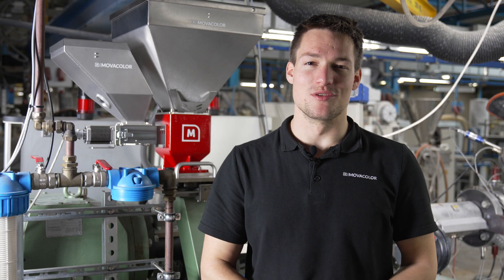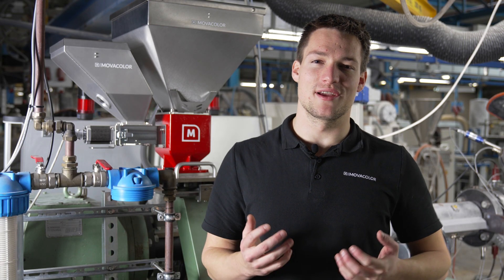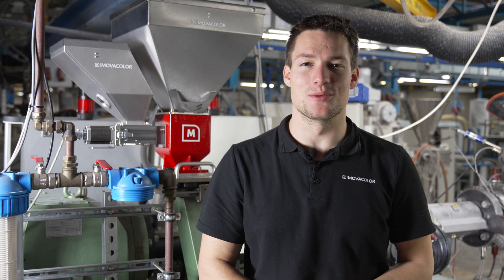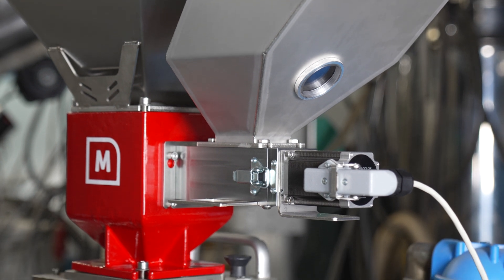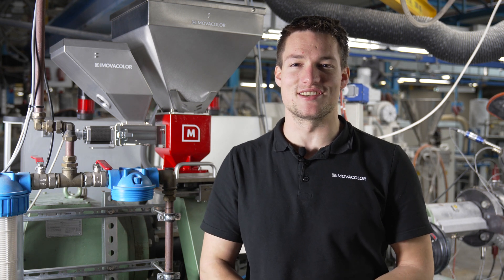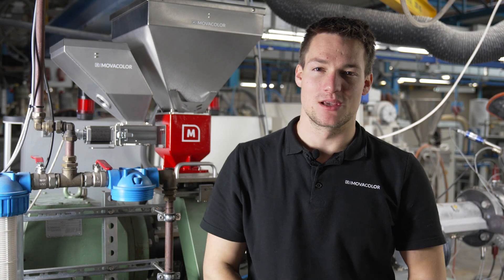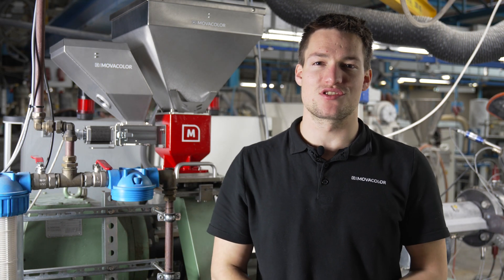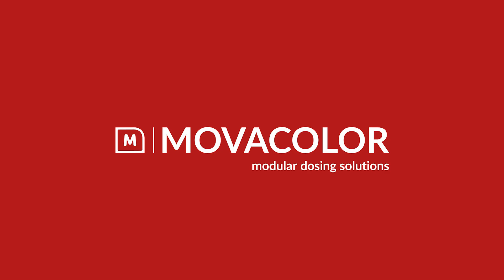MDS Volumetric Feeder - Material change under 60 seconds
Watch the video to learn how to change materials with the MDS Volumetric Feeder in under 60 seconds. Want to learn more? Visit Movacolor.com to discover the right solutions for your plastics production process.